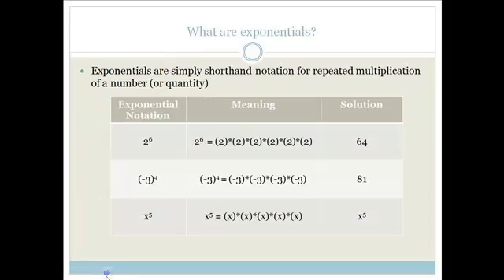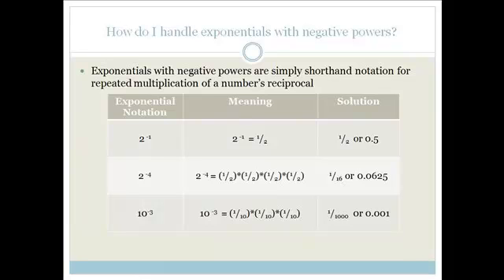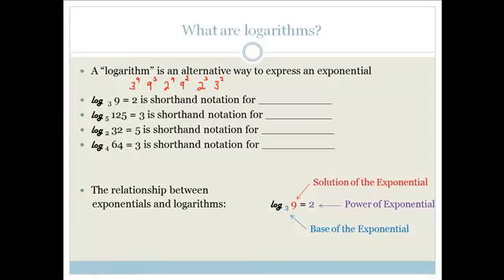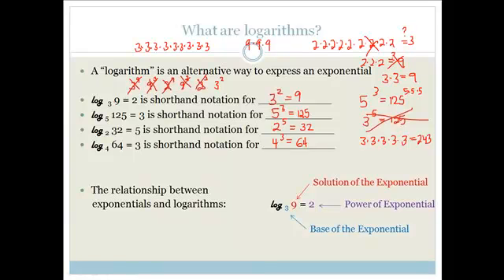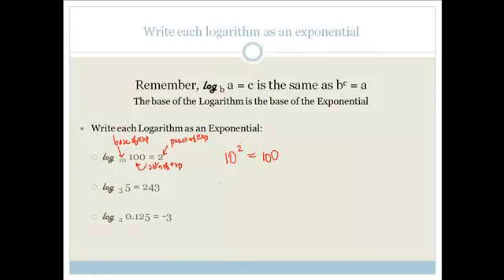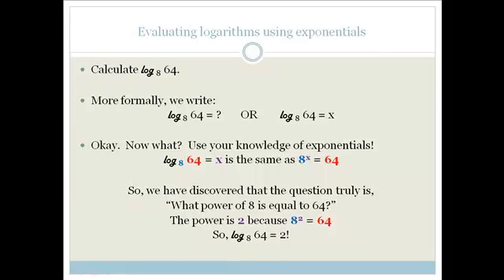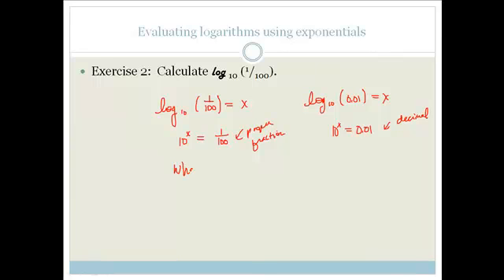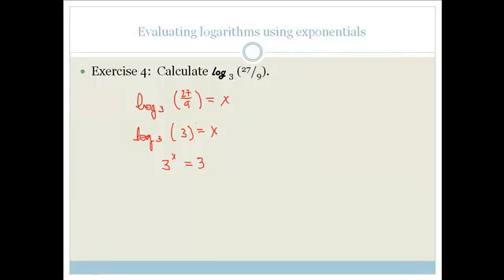Exponents and Logarithms